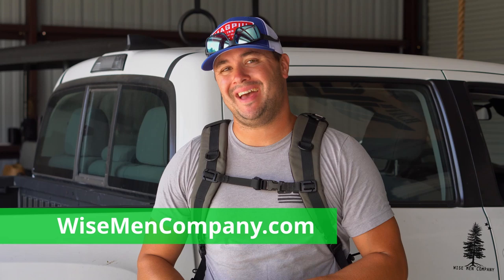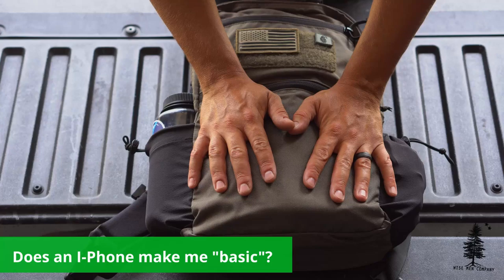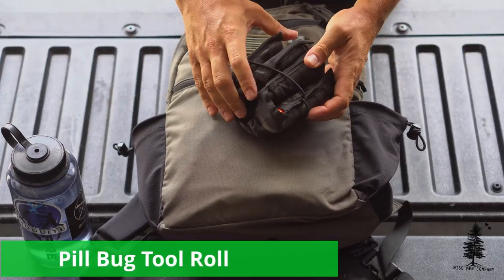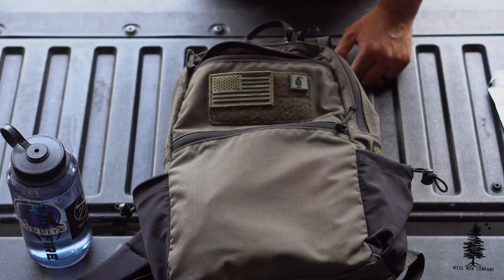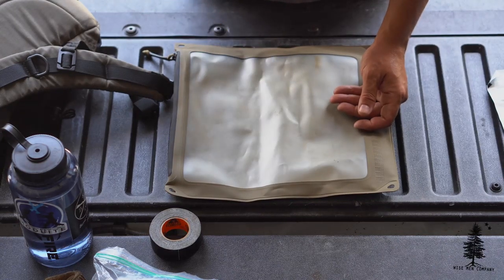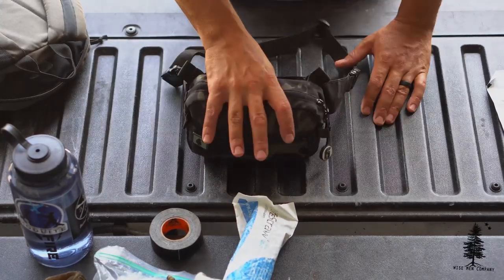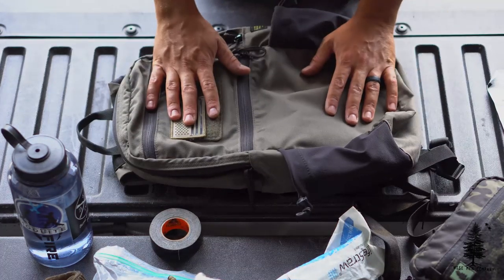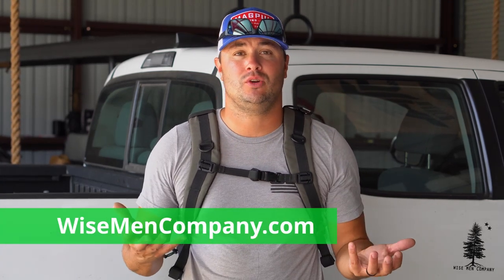EDC Part 2, My Backpack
In part 2 of my Everyday Carry items I cover my backpack. It is a London Bridge Trading Day Pack that has served me well. This backpack is my work bag, get home bag, and my travel bag.

Nalgene Bottle

Chest Seal

Surefire Ear Pro

Orion 10x Monocular

Magpul Radius Clear